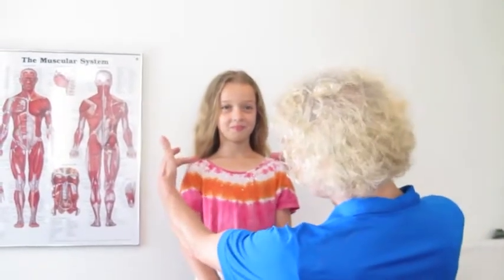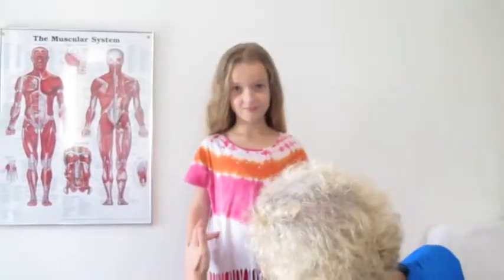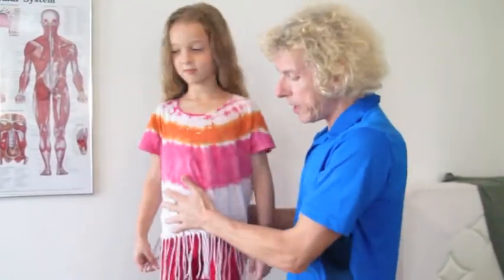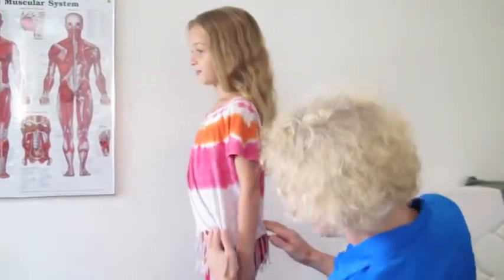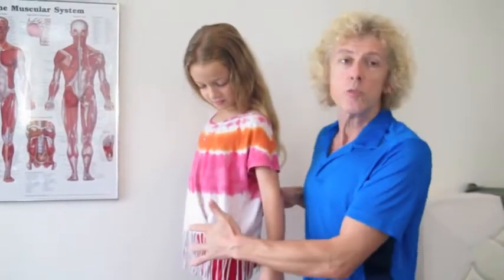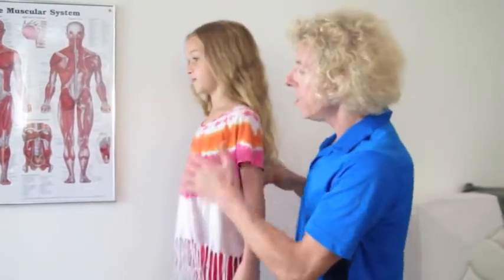Motion Dynamics. Kids postural alignment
Checking my daughter's posture for tilts, torques and rotations in order to help prevent scoliosis or lateral curvature of the spine.